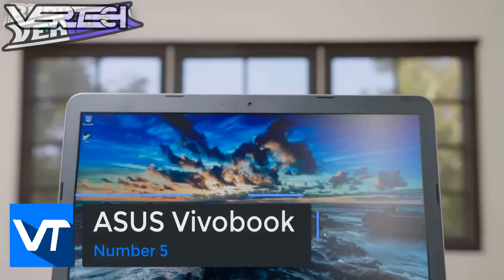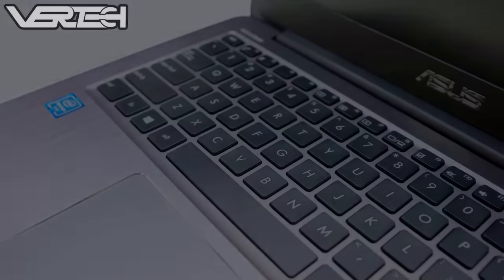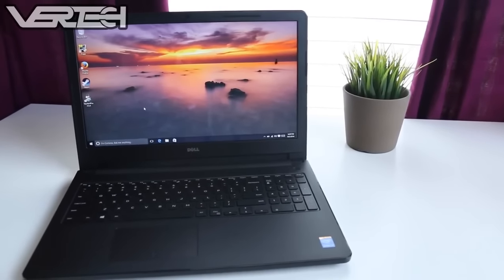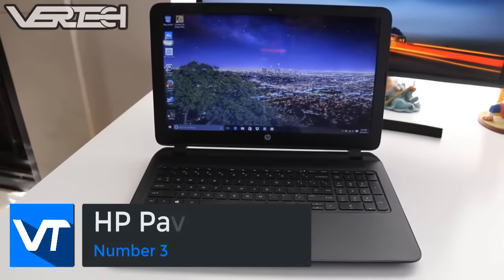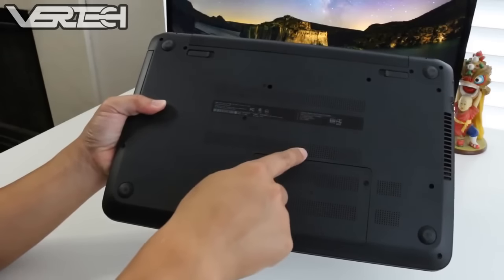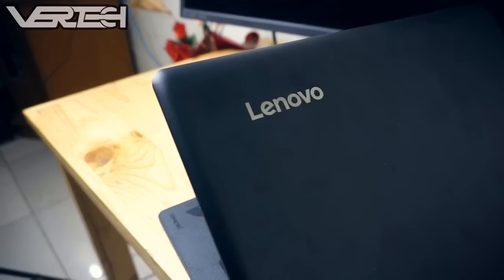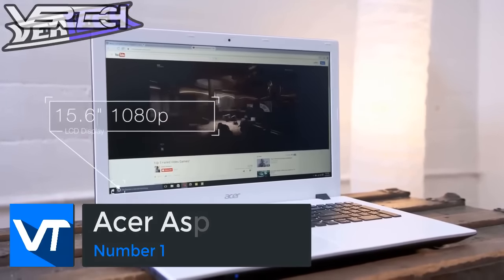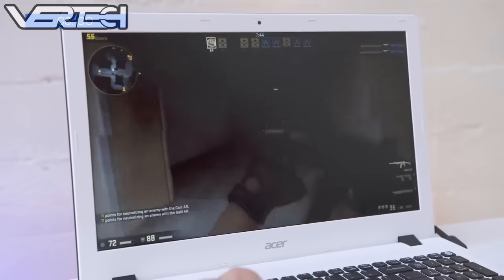Top 5 Best Budget Gaming Laptops For Under $500 2017!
Hello Guys and Today I'm going To show You The Top 5 Best Budget Gaming Laptops That You Can Buy For Under $500! These are also all around the best laptops that you can get if you're on a budget and don't want to spend a lot on a laptop but also get really good performance you can get any of these laptops! These are also good picks if you're a student and want a school laptop these are perfect for you as well!

Buy From Amazon US:
5. Asus Vivobook E403
4. Dell Inspiron Laptop
3. HP Pavillion 15
2. Lenovo IdeaPad 110
1. Acer Aspire E15

Buy From Amazon India:
5. Asus Vivobook E403
4. Dell Inspiron 3567
3. HP Pavillion 15
2. Lenovo IdeaPad 110
1. Acer Aspire E15

- VerTechHD